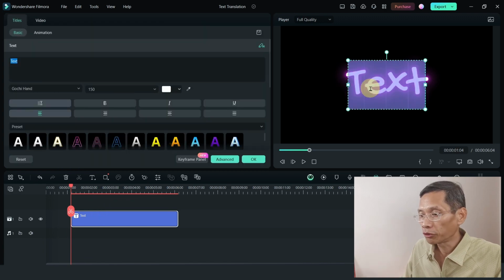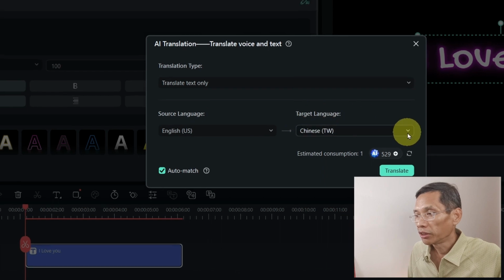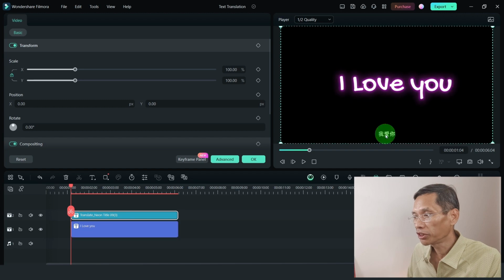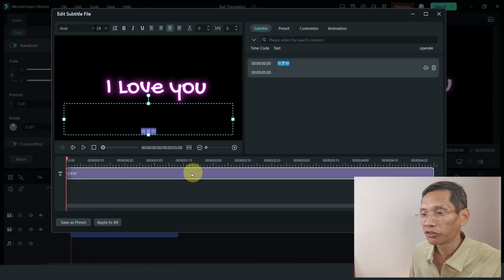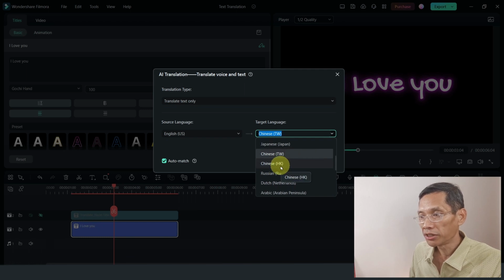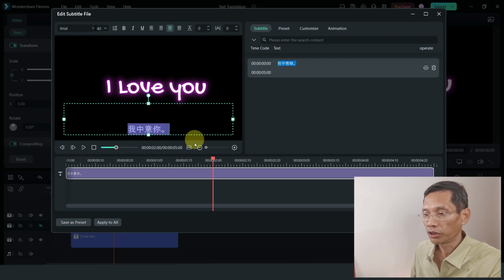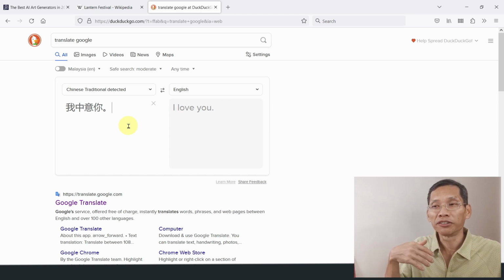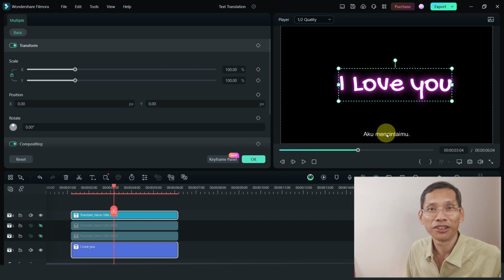Use AI In Filmora To Express Love In Different Languages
Use AI Text in Filmora to translate from one language to another easily. I show you how to translate I love you into 3 different languages and check the results with Google Translate!